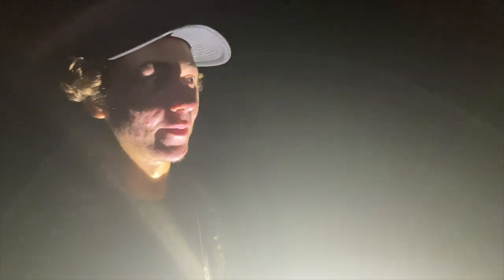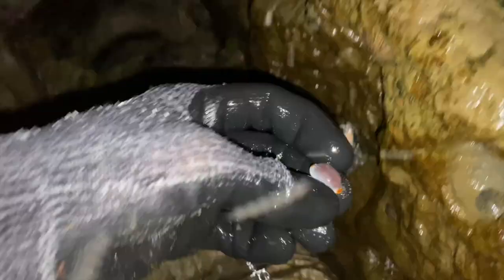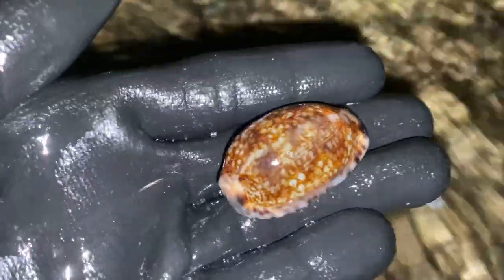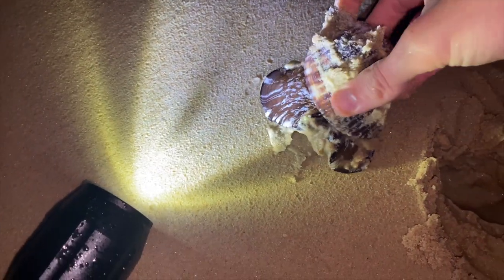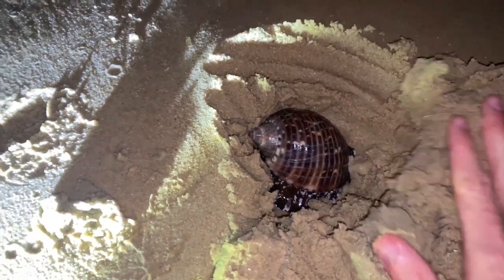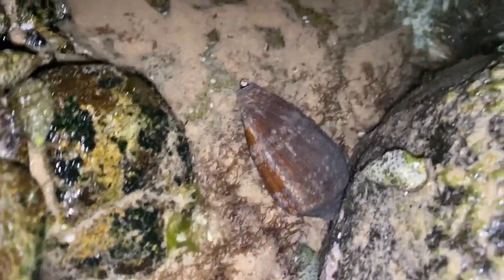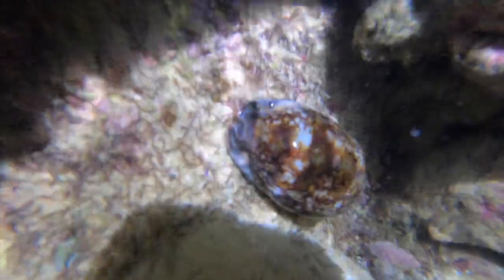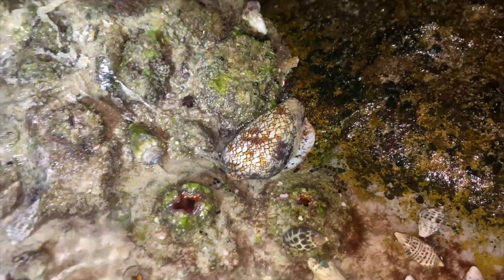2 LIVE DEADLY TEXTILE CONE SHELL FINDS + LIVE PARTRIDGE TUN FIND!! (MOST DEADLY ANIMAL ON EARTH)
DUDE THIS VIDEO IS ABSOLUTELY INSANE! Ill be honest, I believe this may be my best most thrilling video ive uploaded to date, I cannot believe we found not 1 but 2 of these absolutely killer cone snails. I have only previously found 3 live ones, and to find 2 in the same night within 10 meters of each other is just another level of insanity... really hope you did enjoy this one, practice safe shelling!